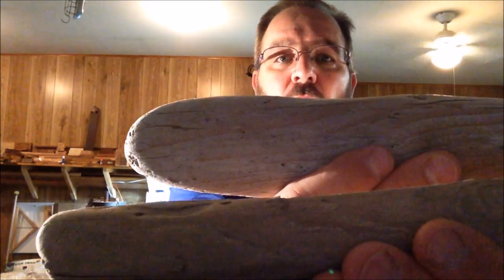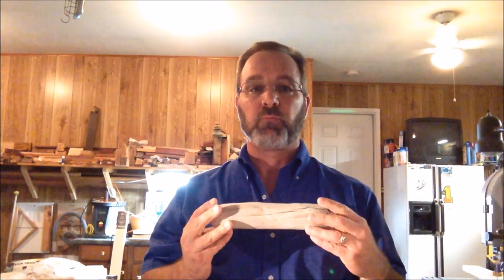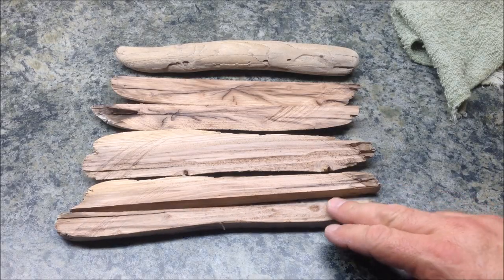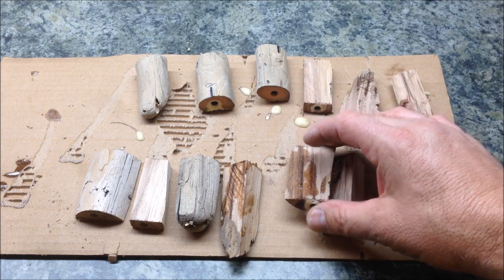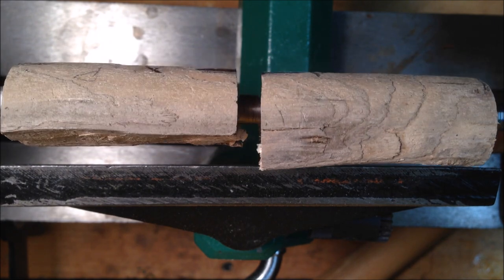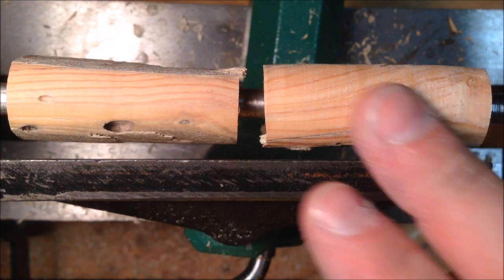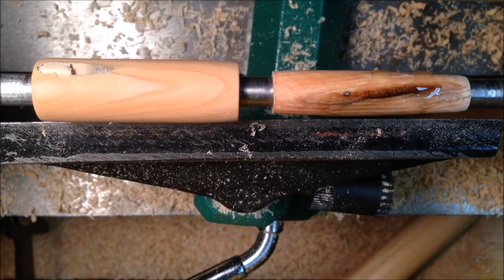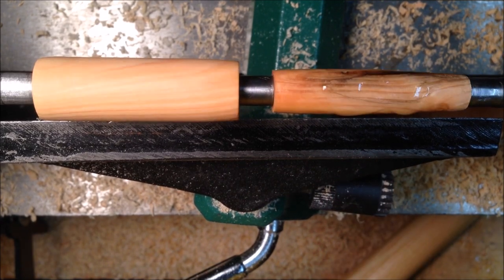Twilight Pen and Key Chains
The wife of a good friend of mine and her sister are huge Twilight fans. On a recent trip they brought back two small pieces of drift wood from LaPush beach. LaPush is one of the settings from the story.
  I was asked if I could make a Slimline pen and ten key chains from the wood for them to distribute to their friends who are also huge fans.
  This video chronicles what it took to make those items. It is long but it gives a fairly complete description of the process.
 Whether you like turning or are a Twilight fan, you will enjoy this video and the pen and key chains look amazing.

Regards,
Bob